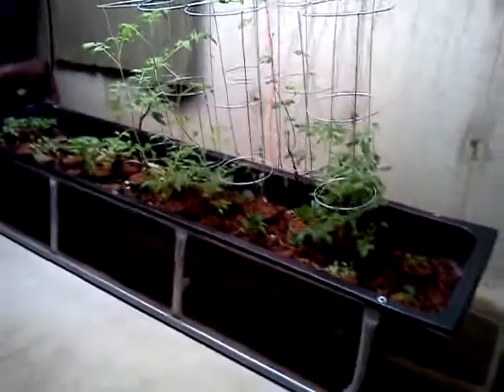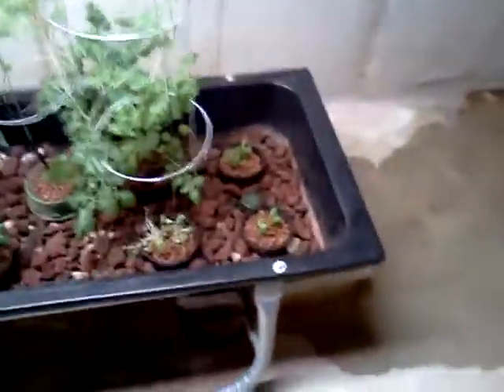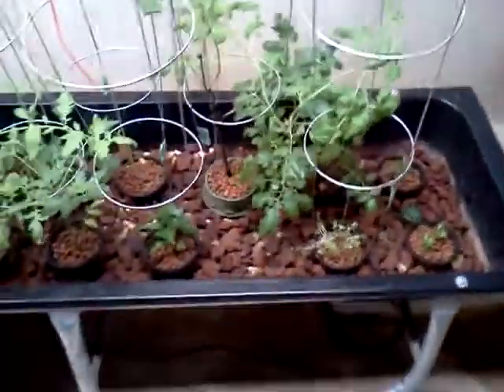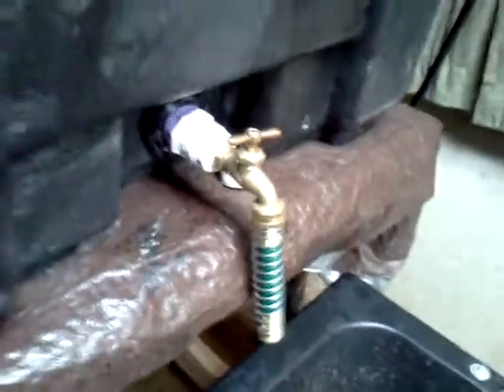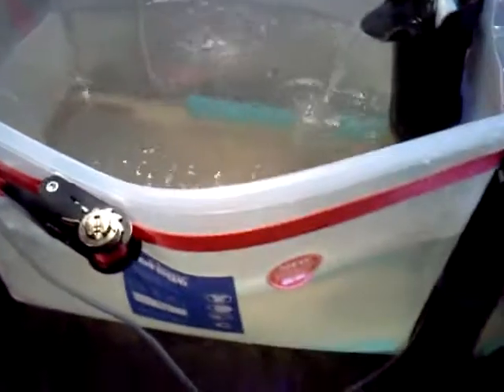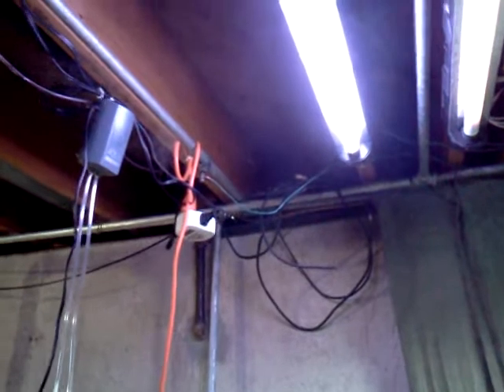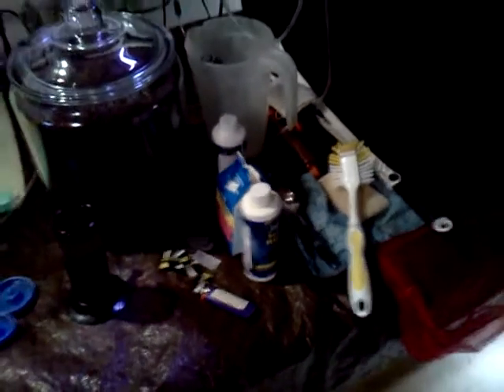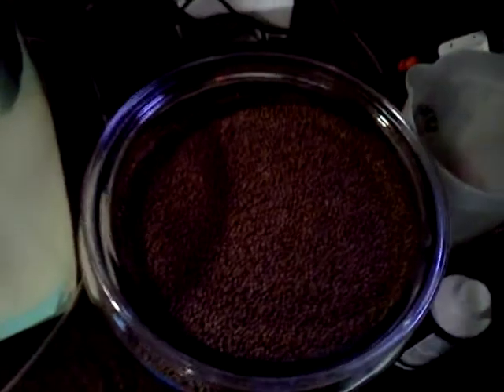Aquaponics Initial Cost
Aquaponics Initial Cost of components to get started, other things like nets and cleaning equipment ( including replacement filters ), and hydroponic expenses were not covered in this video.